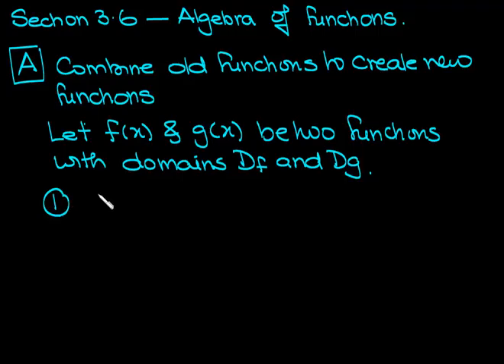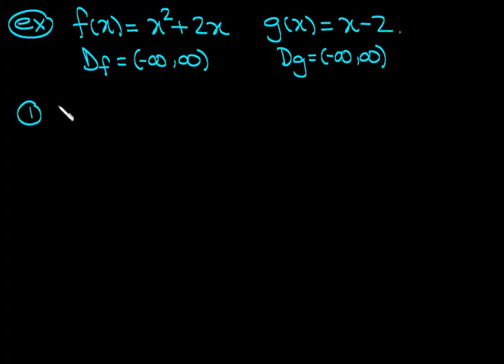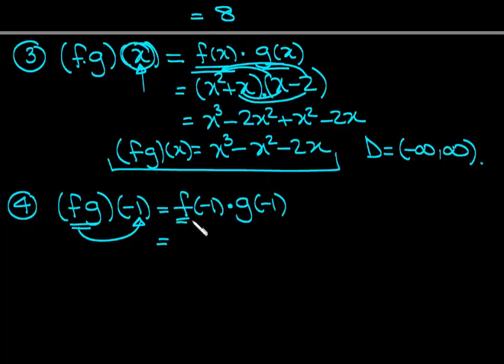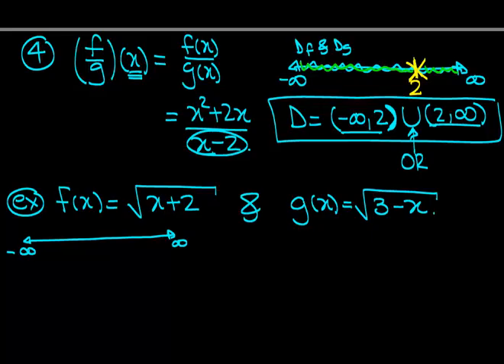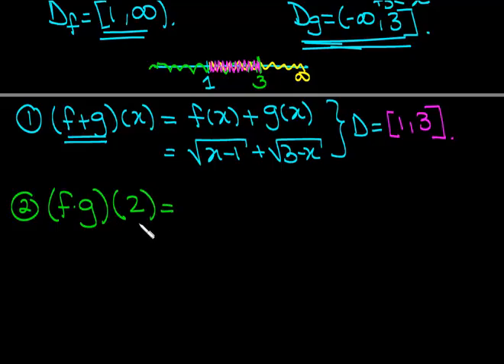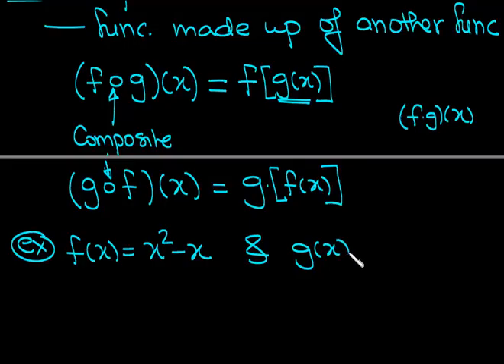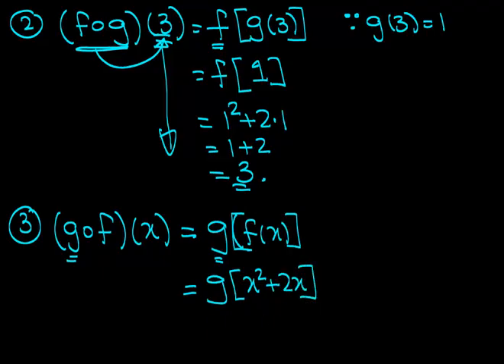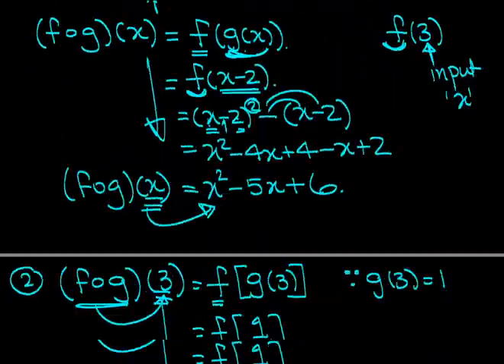Section 3.6 - Algebra of Functions